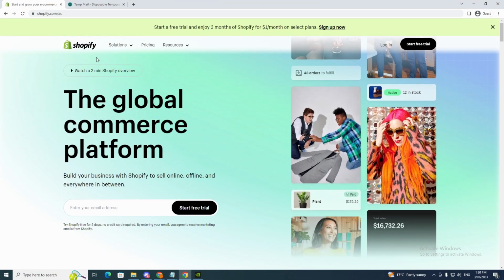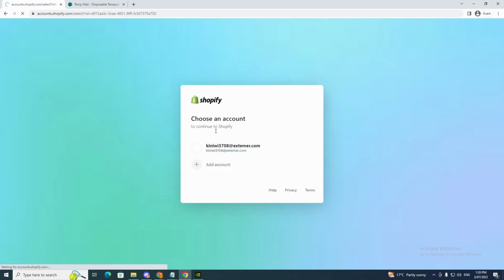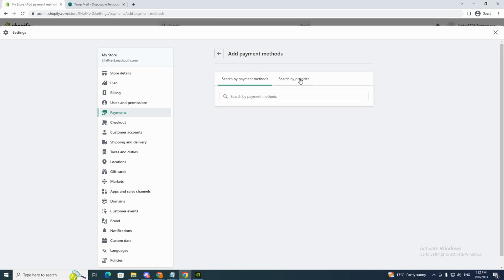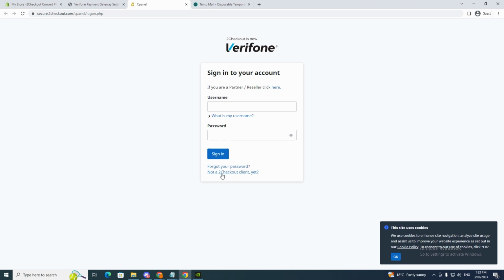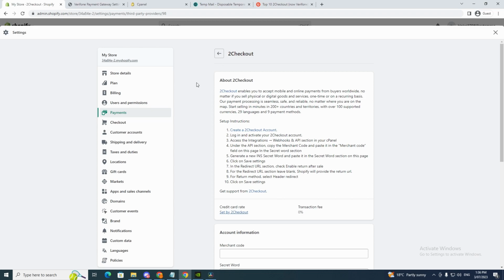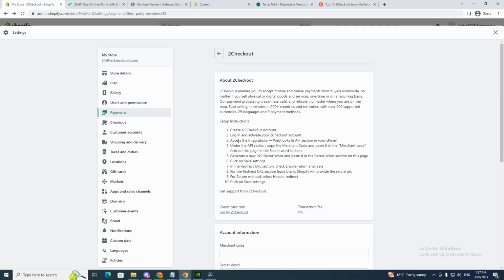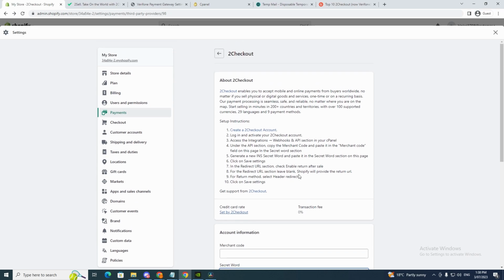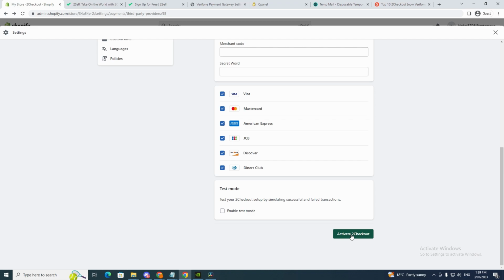How To Connect 2checkout with Shopify (Step-by-Step)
Are you struggling to integrate 2checkout with your Shopify store? Look no further! In this step-by-step guide, I'll walk you through the process of connecting 2checkout with Shopify effortlessly. Say goodbye to complex payment integrations and hello to a seamless checkout experience for your customers. Whether you're a beginner or an experienced entrepreneur, this video will provide you with all the information you need to successfully integrate 2checkout with your Shopify store. Don't miss out on this valuable opportunity to streamline your online business and boost your sales. Watch now and start accepting payments in no time!